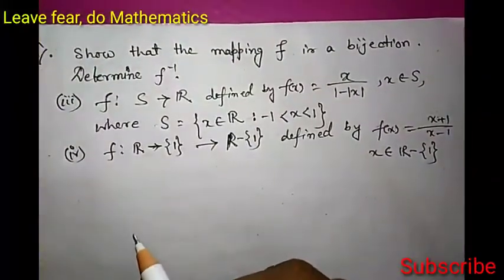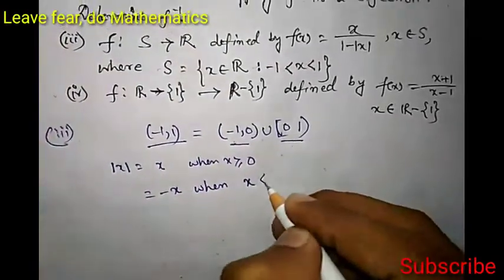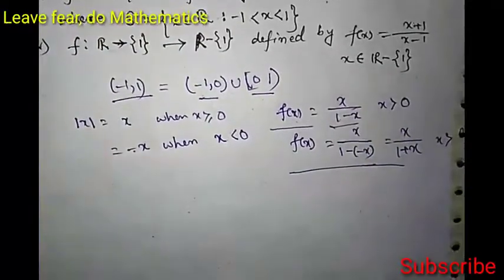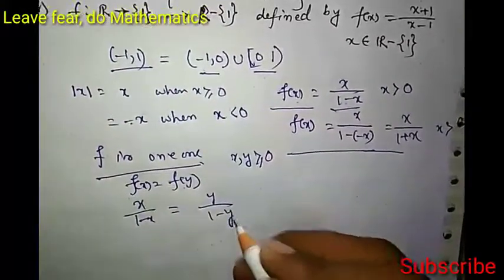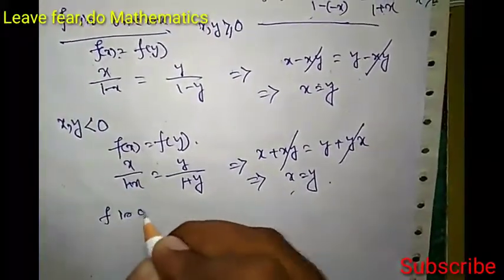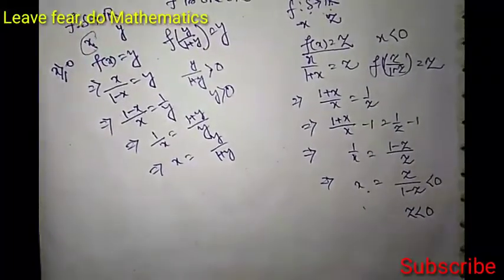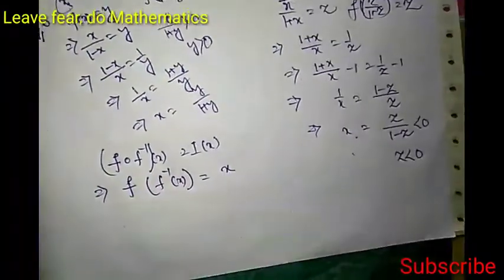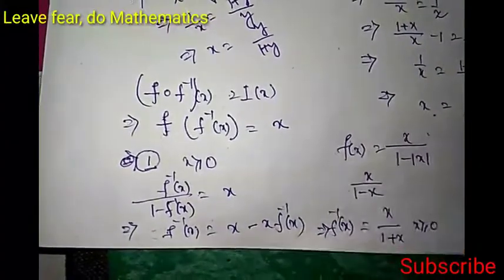S K Mapa Solution,Exercise-3,page-49,bijection,Finding inverse of a Function f(x) =x/(1-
This problem is taken from skmapa Higher Algebra book. exercise3 page48 problem3. This is a very interesting and conceptual problem on set function.